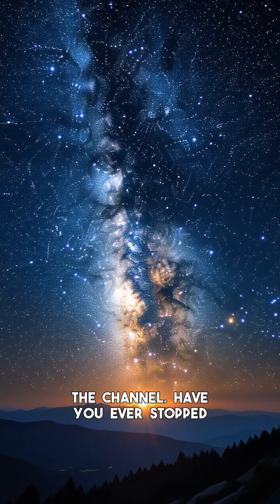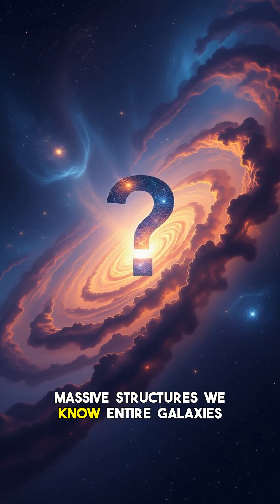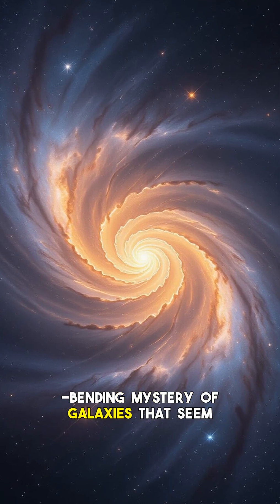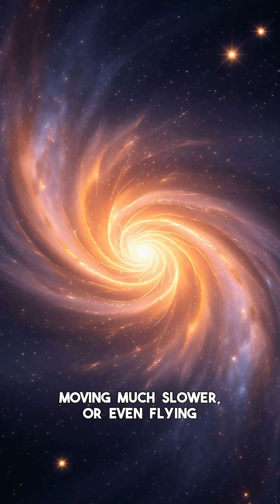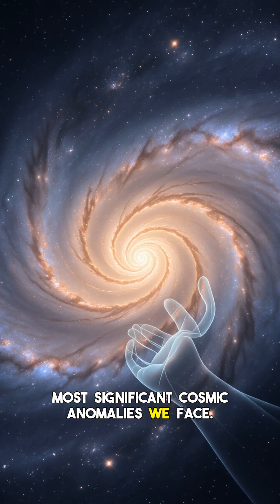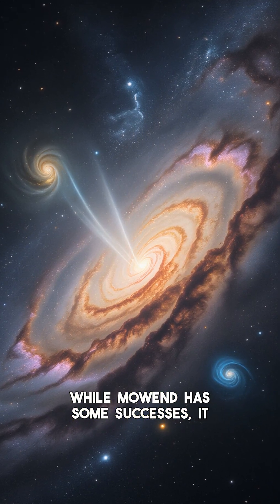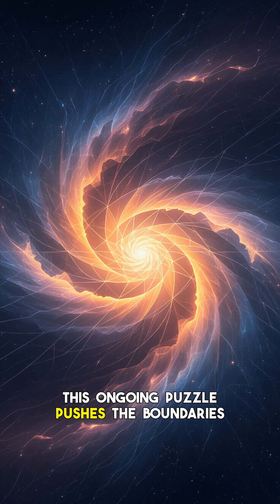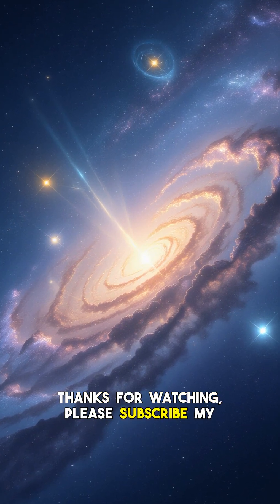Galaxies Defy Physics: Unraveling Cosmic Anomalies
What if everything we thought we knew about the universe was wrong? Prepare to have your mind blown as we dive deep into the ultimate cosmic puzzle where galaxies defy physics! For decades, observations of rotating galaxies have presented a profound challenge to our understanding, hinting at unseen forces and unknown particles. This isn't just a scientific anomaly; it's a fundamental crisis for the Standard Model of Cosmology, prompting new physics theories to explain the inexplicable. Join us as we explore the baffling dark matter mystery, the invisible substance theorized to hold galaxies together, and audacious alternative theories like MOND (Modified Newtonian Dynamics) that propose new rules for gravity itself. We'll unravel the most perplexing cosmic anomalies and discuss what these observations mean for the future of universe secrets and the ongoing quest to understand the fabric of reality.